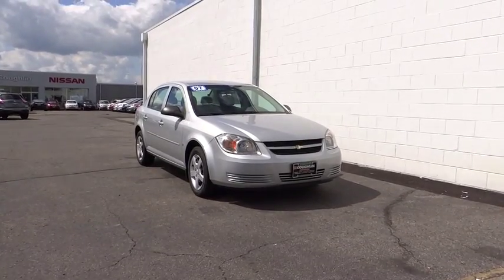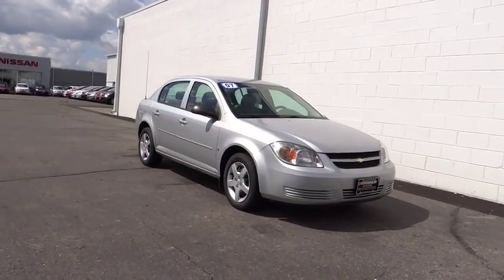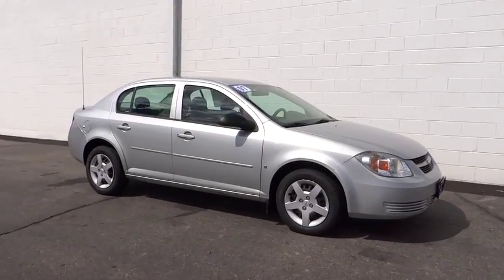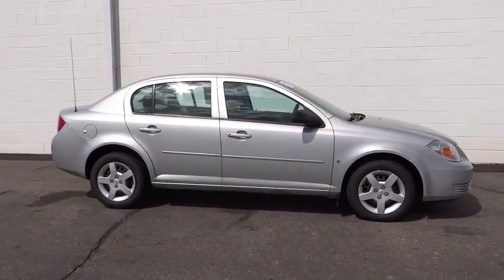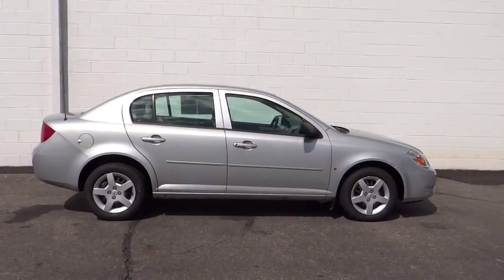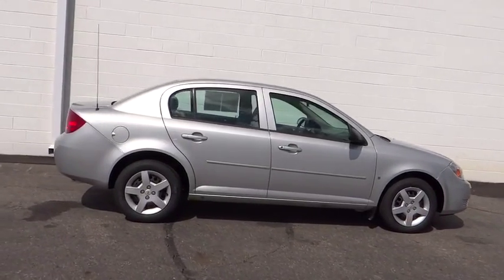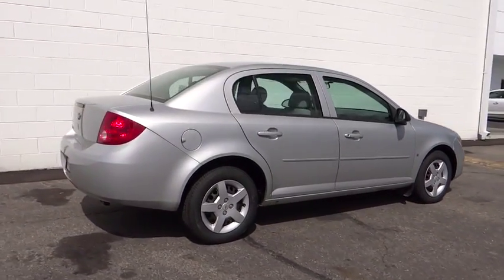2007 Chevrolet Cobalt For Sale Columbus, Zanesville, Newark, OH Coughlin Newark K3174A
2007 Chevrolet Cobalt
2007 Chevrolet Cobalt 4dr Sdn LS - Stock#: K3174A - VIN#: 1G1AK55F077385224

LOOKING FOR AN AFFORDABLE SEDAN? LOOK NO FURTHER!! THIS SUPER RELIABLE CHEVROLET COBALT IS READY FOR A NEW HOME!! THIS COBALT GETS GREAT GAS MILEAGE AND IS CLEAN INSIDE AND OUT!!Please call or e-mail first for the best and quickest information. to see more of this store